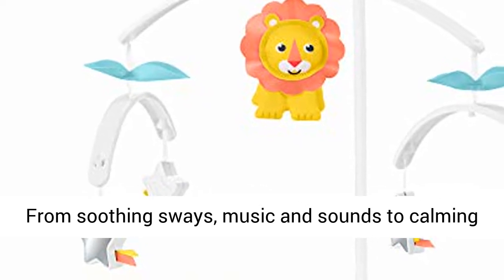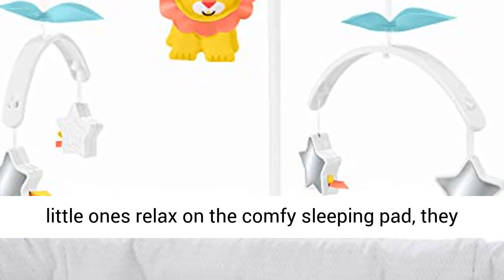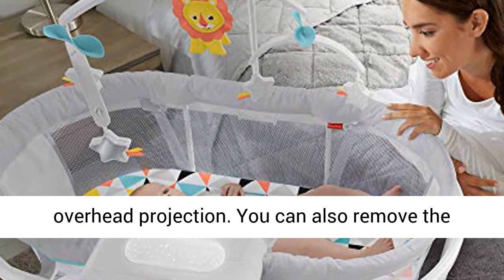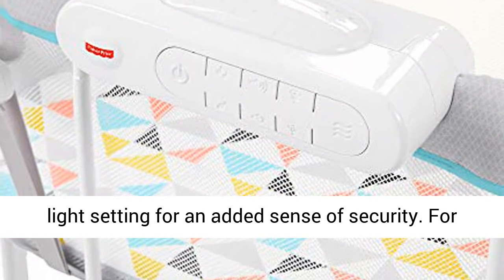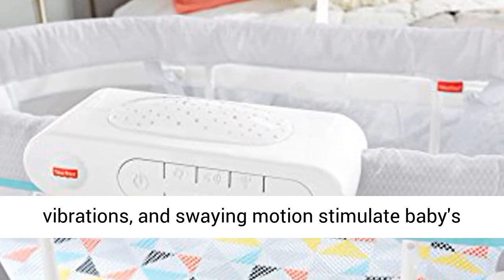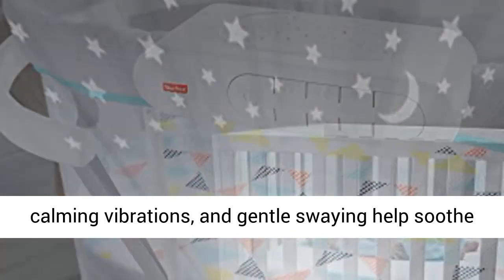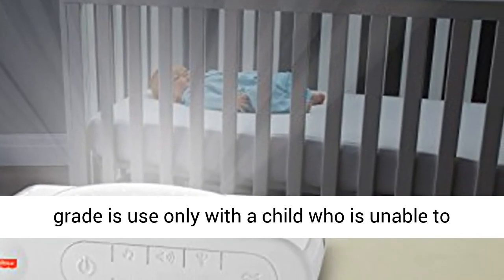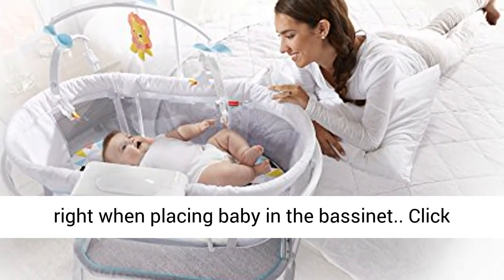Fisher-Price Soothing Motions Bassinet, Windmill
☑️ Review

Sweet dreams focal : Fantasies about influencing to rest on a cushy cloud underneath a brilliant sky become a reality with the Soothing Motions Bassinet (short the cloud that is). The bassinet's calming influence, entrancing lights, adorable versatile and more will help infant get those zzz's in a matter of seconds.

Overhead projection carries the brilliant sky to child, no telescope required

Set to relieve with quieting vibrations, lights, sounds, and music

Removable sheet is machine launderable and rest cushion is wipeable

Tactile: An assortment of delicate surfaces, quieting vibrations, and influencing movement animate child's detects.

Security and Happiness: Soft cushioning, quieting vibrations, and delicate influencing help mitigate child and become part of the rest and sleep time standard, giving infant a suspicion that all is well and good.

Utilize just with a kid who can't push up on all fours, pull up or sit unassisted.